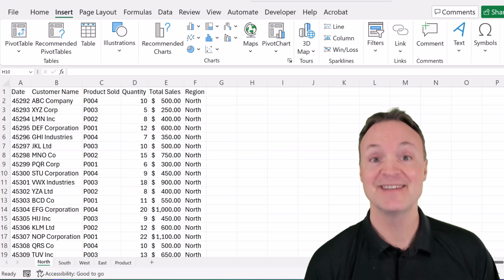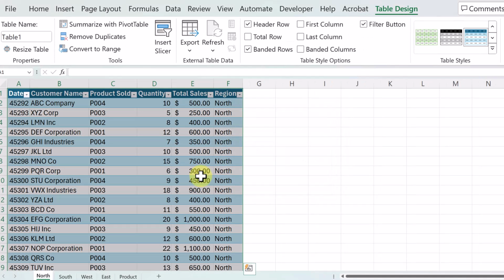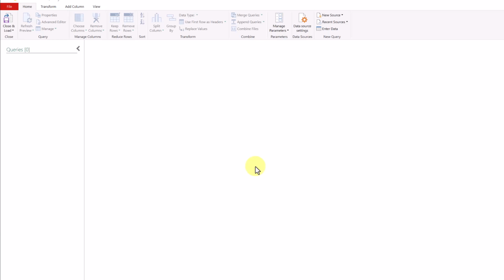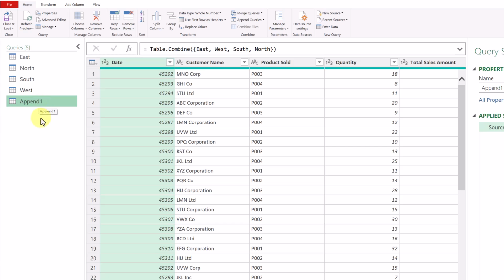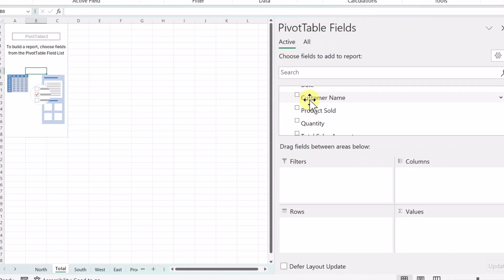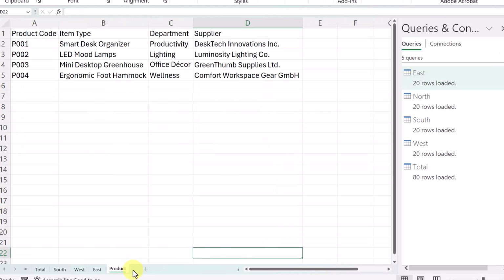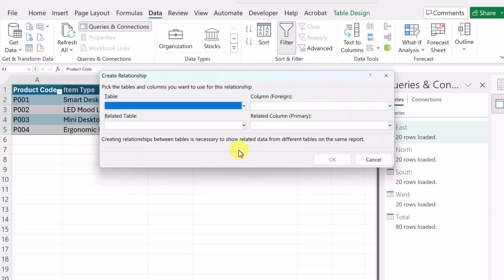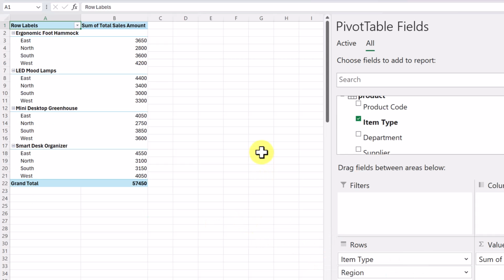Create Excel Pivot Table from Multiple Sheets: The FASTEST Way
Create a Pivot Table from Multiple in Sheets in Excel. Are you struggling to consolidate data from different spreadsheets? Want to simplify your data analysis and reporting? You've come to the right place! In this video, I’ll show you the fastest method to create a pivot table in Excel using data from multiple sheets, with the help of the powerful Power Query Editor. This guide is perfect for Excel users of all skill levels looking to enhance their data management capabilities.

I0:00 Introduction
0:56 Create tables
2:03 Launch Power Query Editor and add source
3:13 Merge data into one query
4:50 Close and load to Pivot Table
7:16 Build relationship between tables